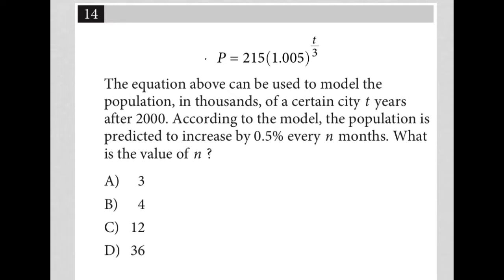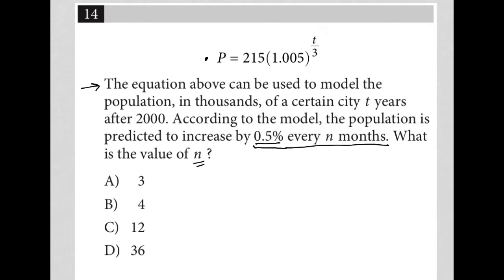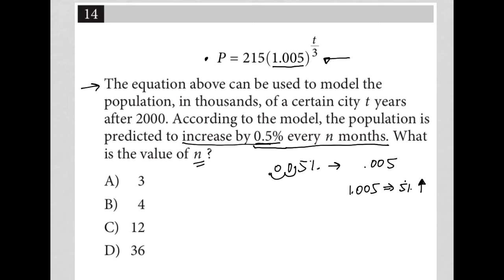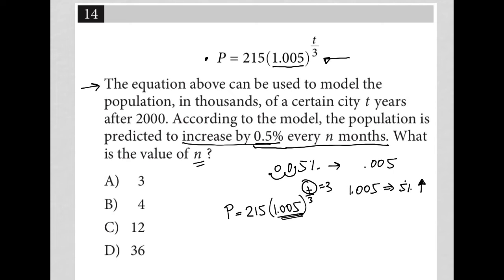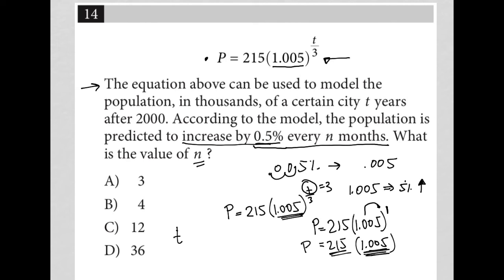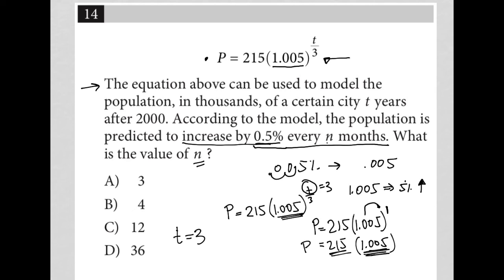P = 215(1.005)^(t/3); The equation above can be used to model the population, in thousands, of a....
April 2018 School Day SAT Section 3 Question 14:

P = 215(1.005)^(t/3); The equation above can be used to model the population, in thousands, of a certain city t years after 2000. According to the model, the population is predicted to increase by 0.5% every n months. What is the value of n?